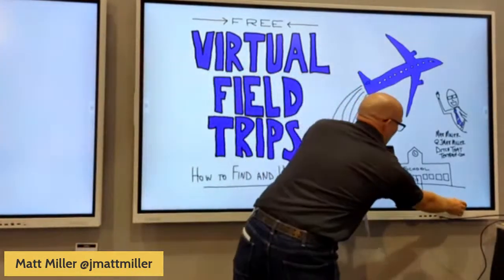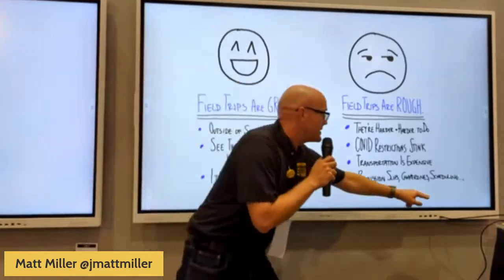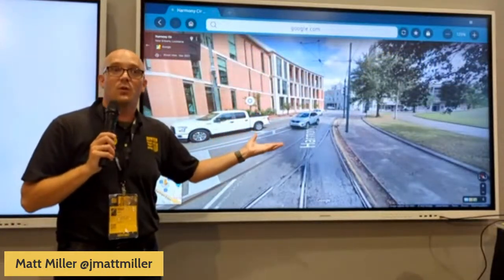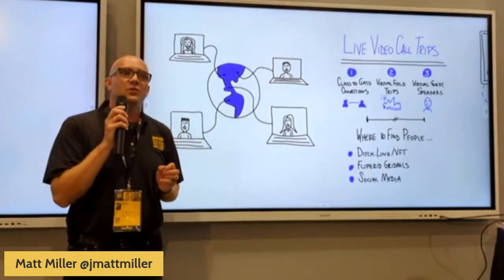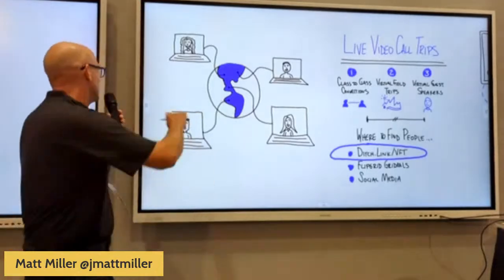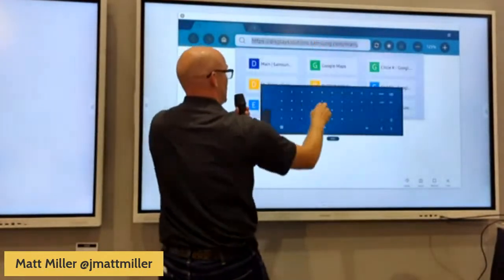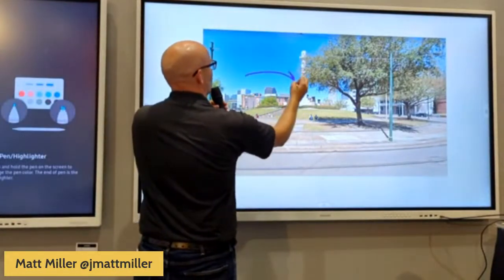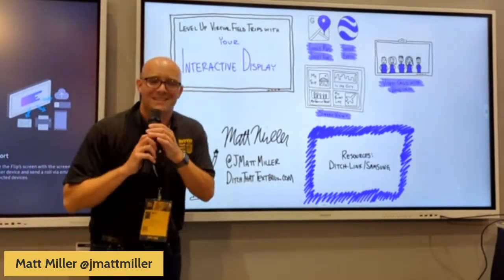LIVE FROM ISTE: FREE Virtual Field Trips: How to Find and Use Them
There's a big, beautiful world out there. Let's teach with it -- and teach our students about it! Engage students in memorable learning with FREE virtual field trips. Then, see how your interactive display can further illuminate the learning.